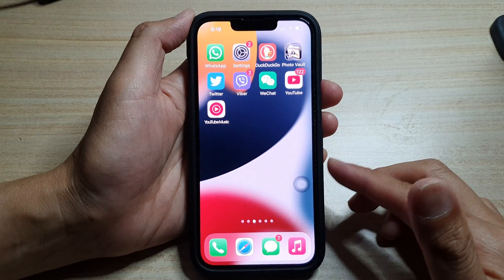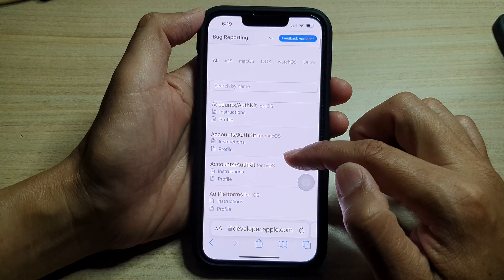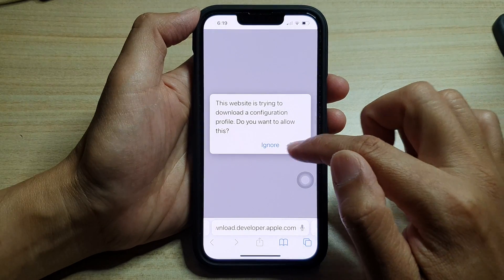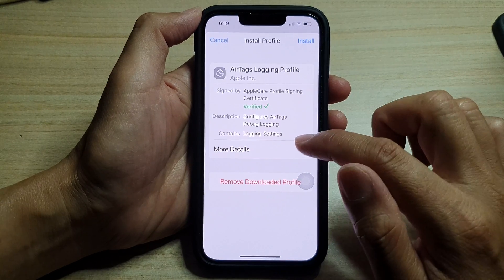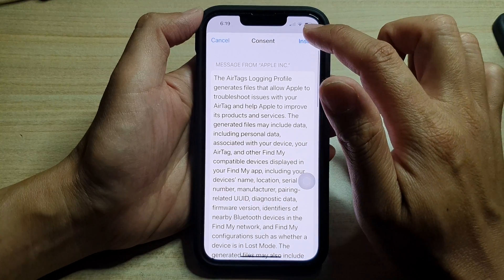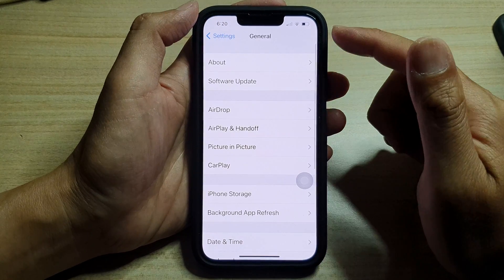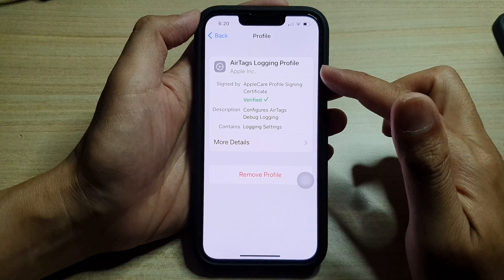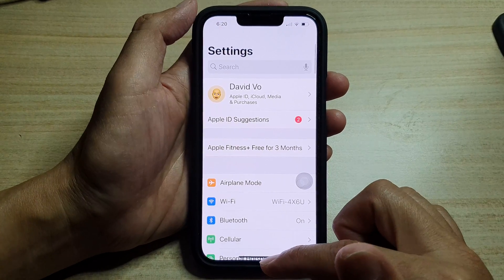How to Install a Configuration Profile on iPhone / iPad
Learn how you can install a configuration profile on the iPhone or iPad.